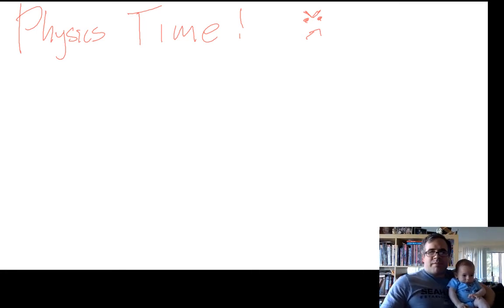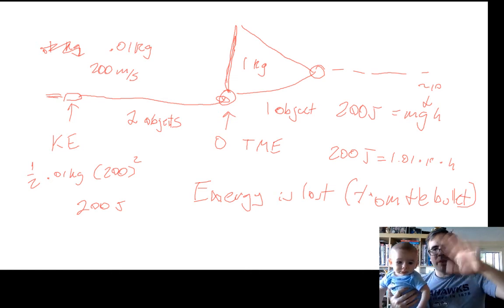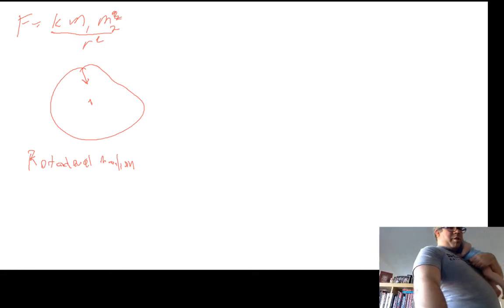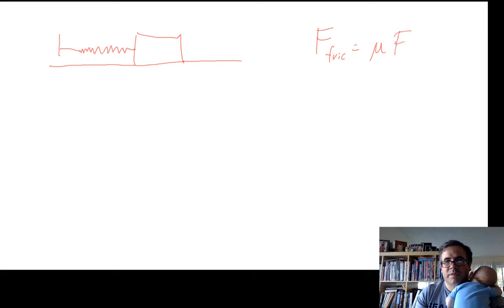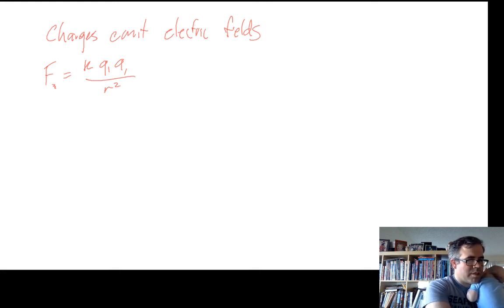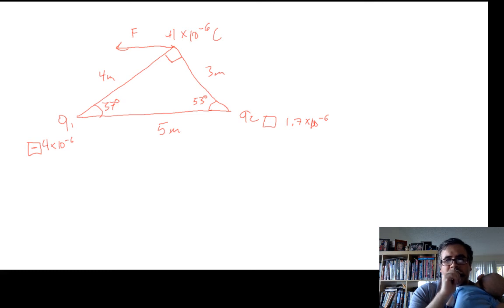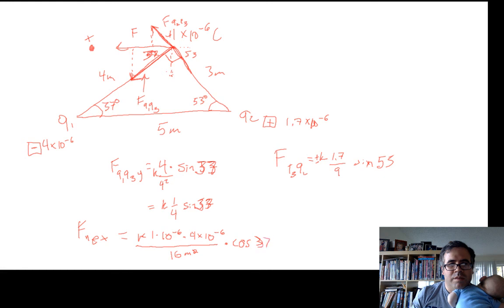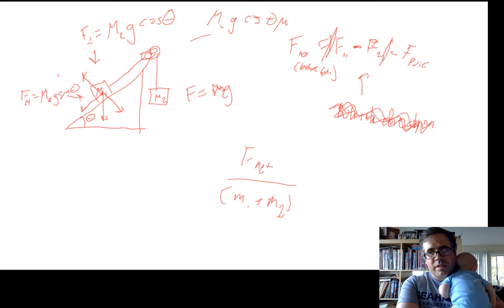Low Key Math Q&A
Basically office hours